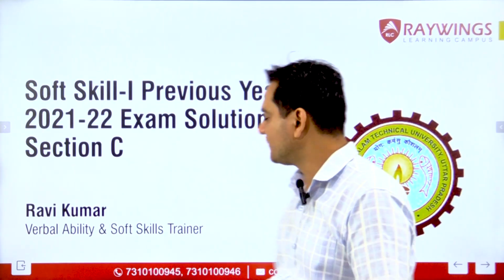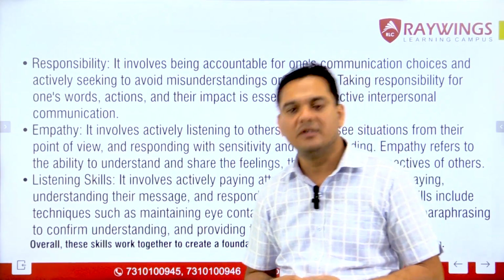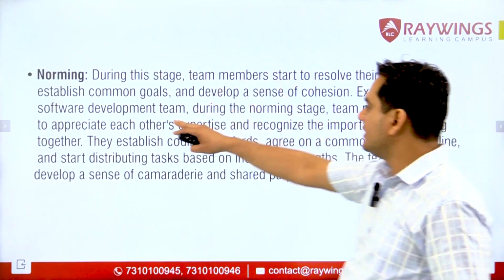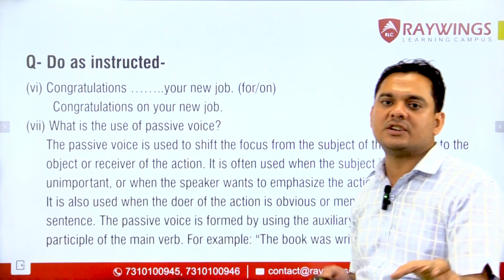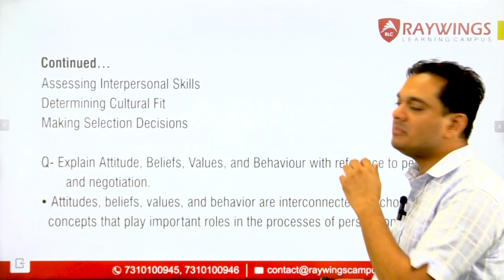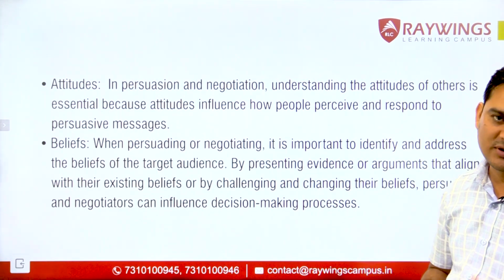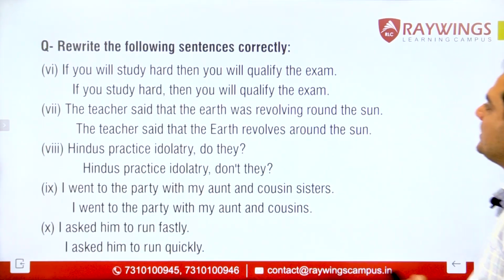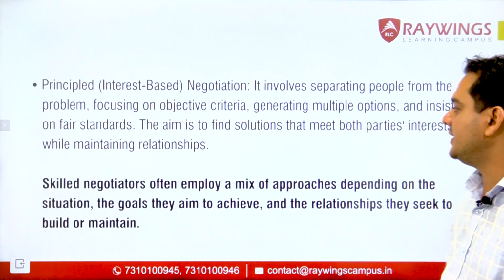Soft Skill I Previous Year 2021 22 Exam Solution Section C By Mr. Ravi Sir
In this section of the video, we delve into the third and last section, Section C, which consists of long answer questions. Detailed solutions for these questions are provided, offering students a thorough understanding of the topic. This portion of the video emphasizes the inclusion of relevant points
necessary to craft a comprehensive solution. It aims to help students grasp the intricacies of writing elaborate and concept-based answers, essential for achieving high scores in these types of questions.

About the Instructor: Ravi Kumar completed his graduation from University of Delhi and worked with the leading BPO Genpact as a Soft Skill trainer. After completing his MBA in Marketing and H.R. he is associated with academics as a faculty and soft skill trainer for past 12 years.

Still Confused!